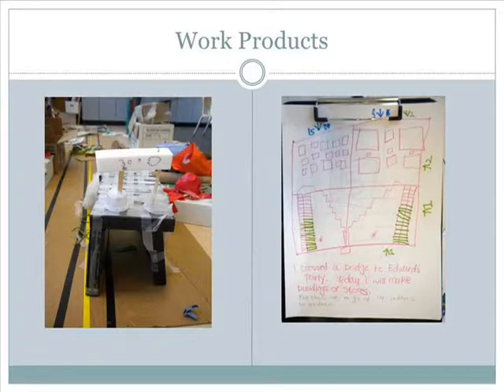Documentation as Assessment Part I Bb